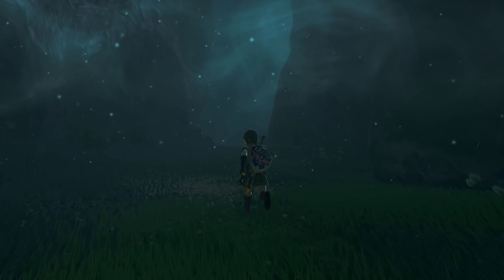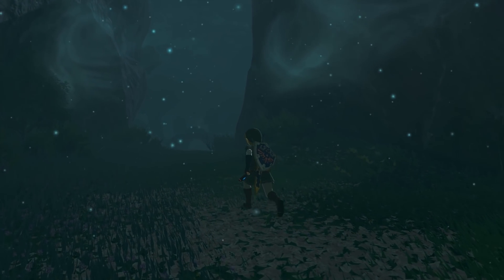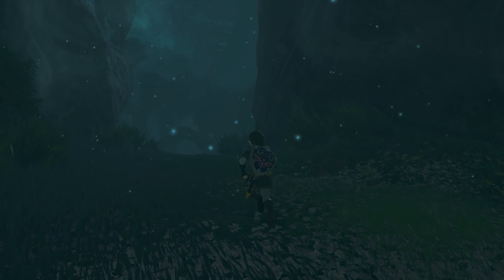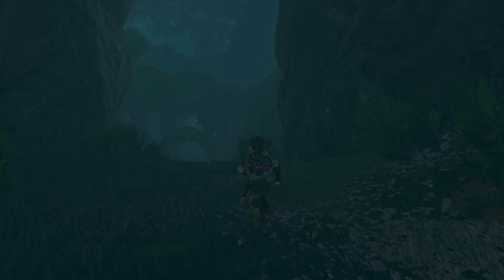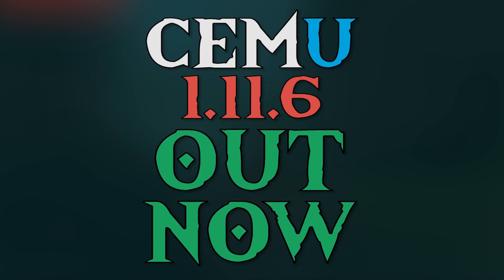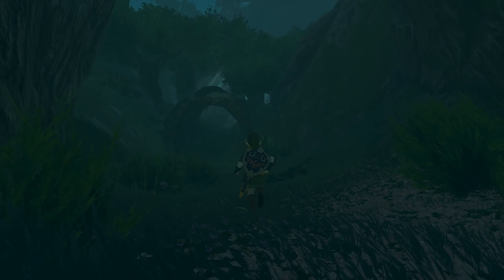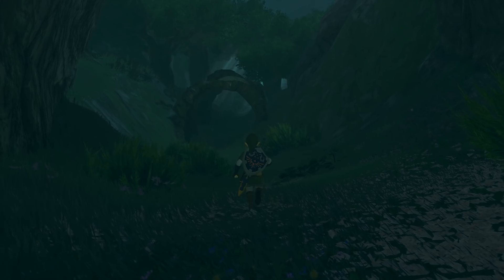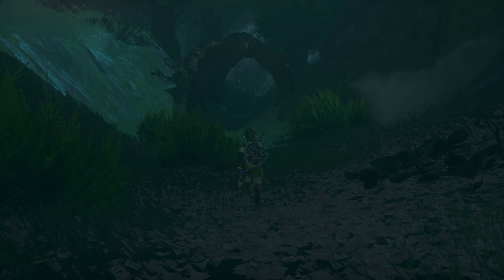Cemu 1.11.6 Released | Patreon Early Access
Cemu 1.11.6 is now available to Download for anyone with Patreon Early Access

FREE PUBLIC RELEASE WILL BE ON APRIL 3RD

► My PC Specs:
16gb DDR4 3200Mhz RAM
GTX980ti 6gb
256gb M.2 SSD